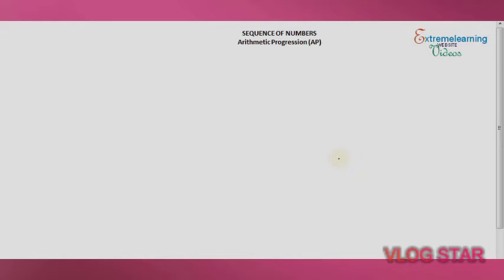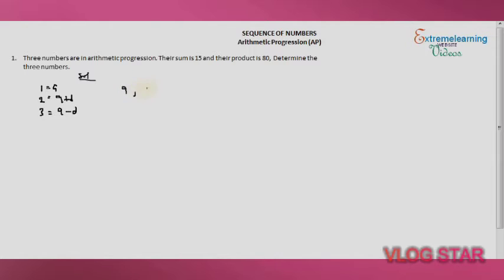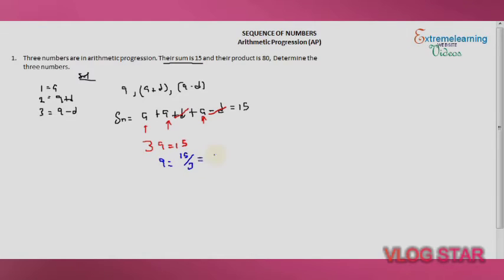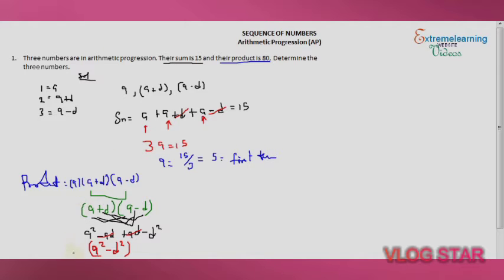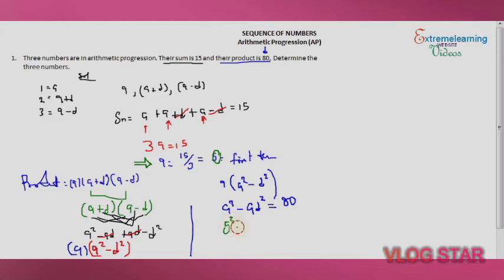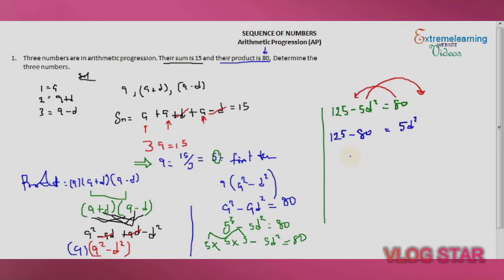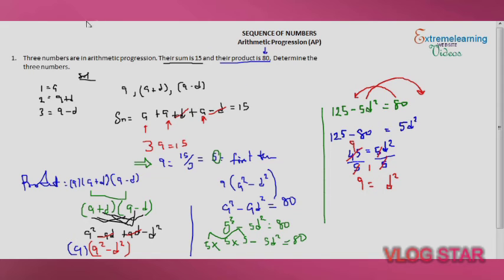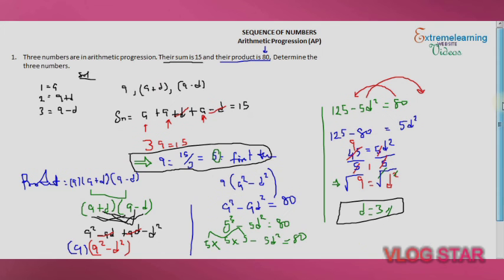Tricks to finding three numbers in AP whose sum and product are KNOWN 😊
Extremelearningwebsite.com